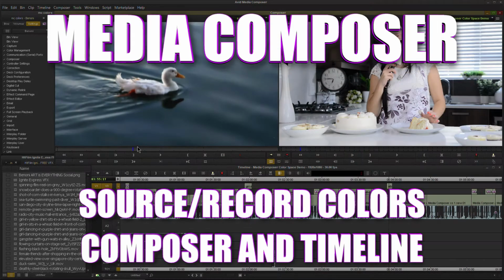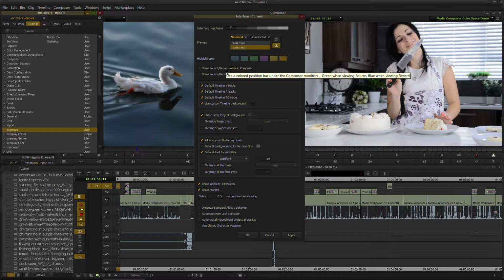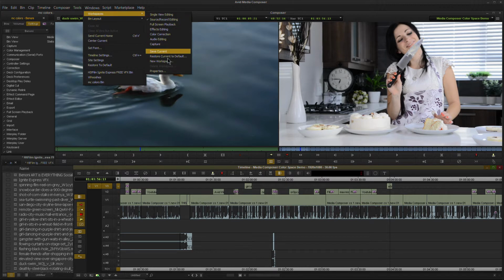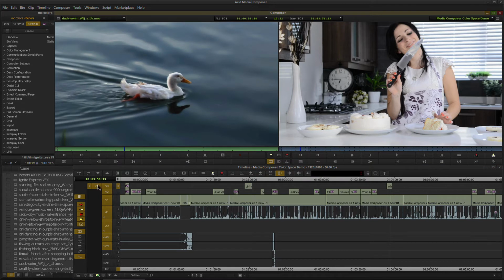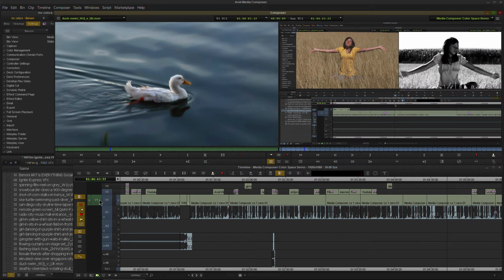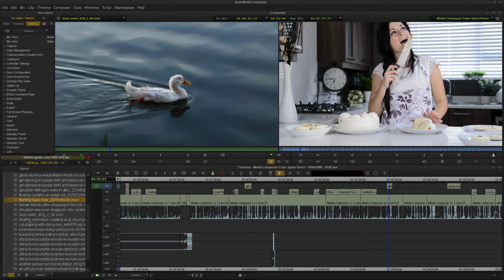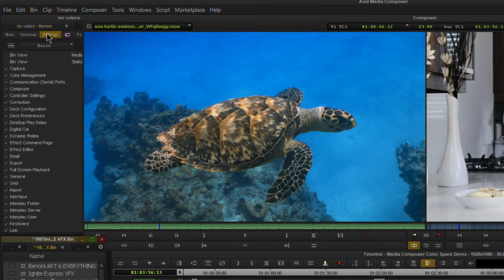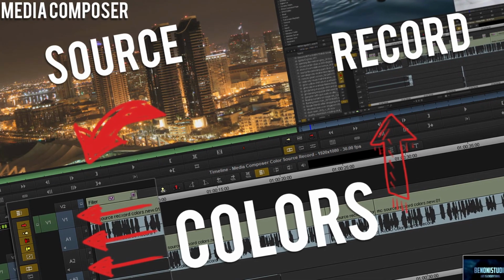MEDIA COMPOSER | SOURCE/RECORD COLORS FOR COMPOSER AND TIMELINE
Introduced in Media Composer 8.9 (a feature seen first in Media Composer | First) we now have an option to add colors to the Source/Record monitors and the timeline to color code what monitor you are looking at and to quickly notice what media you are editing into your timeline.

The Source/Record colors will override your highlight settings for your tracks in the Timeline, everything else will stay your selected color.

You will find this option under, Settings -- Interface

Check it out, it's a quick way to color code your Media Composer interface.